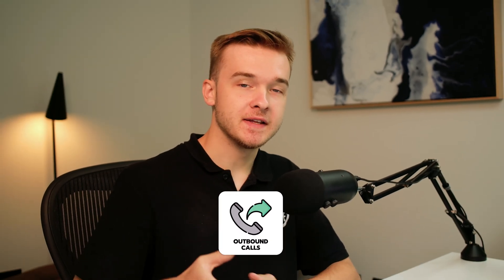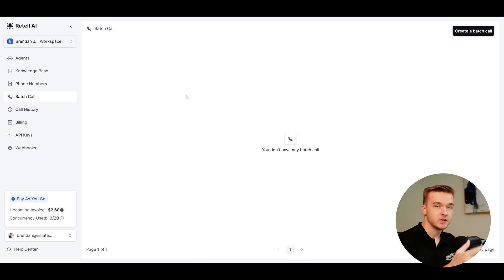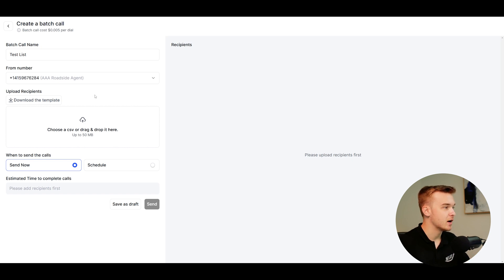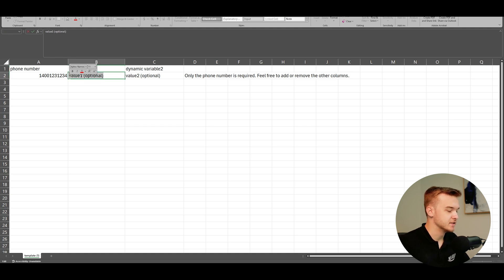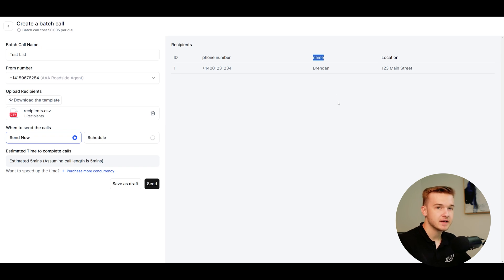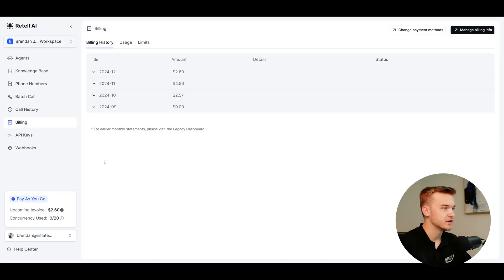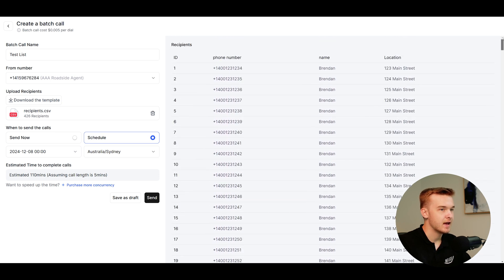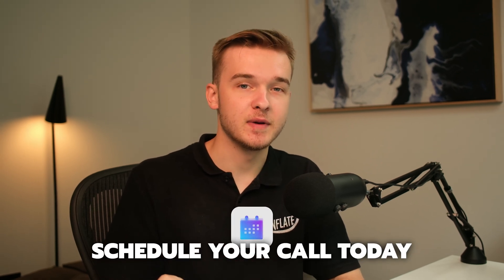Easily Send Outbound AI Phone Calls (CSV File)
Triggering outbound calls and setting up campaigns has always been difficult with AI callers. There has never been an easy way to take a simple CSV file and begin calling each lead in the list. Well, now there is. Retell AI has just released Batch Calling, which allows us to upload a CSV file of leads with custom dynamic variables. This feature will enable you to monitor the lead list's status, and schedule calls within one dashboard.